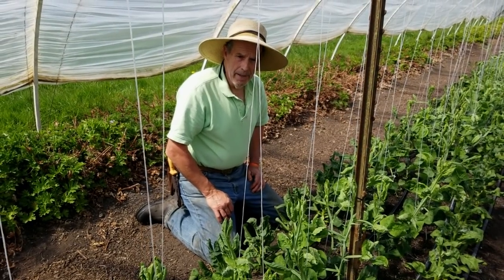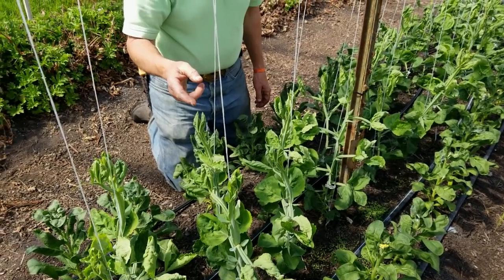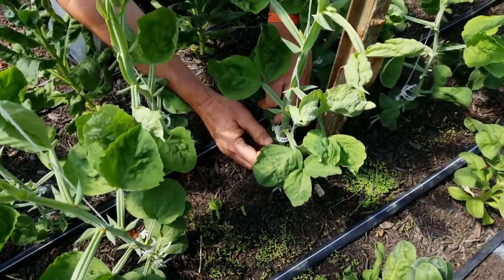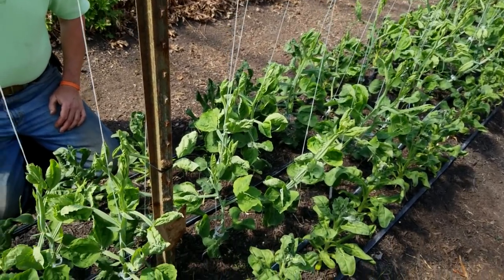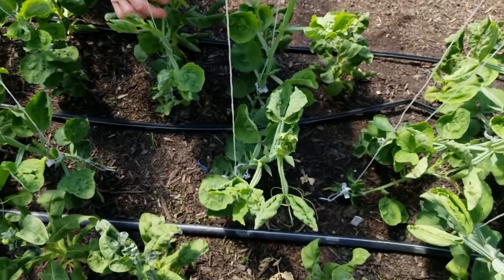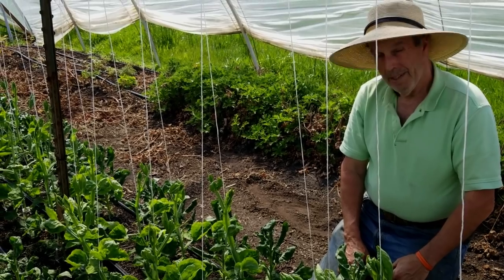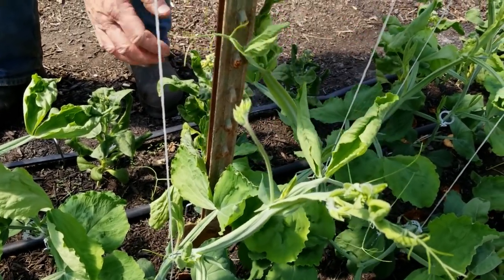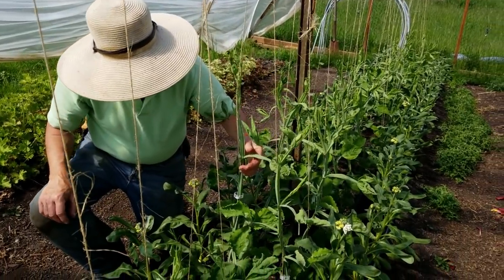Amazing Sweet-pea update!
Its been a month since we pinched and started the cordon sweet-pea project. In this video we show our progress and talk about the companion flowers growing with them. Its fascinating to see the changes in just a month. We also find some early surprises.

Find  recommended products from our videos & favorite items used on the Farm or books that we recommend at our Amazon storefront: